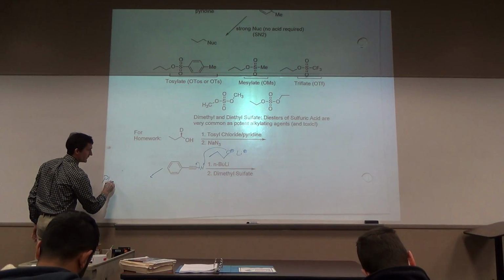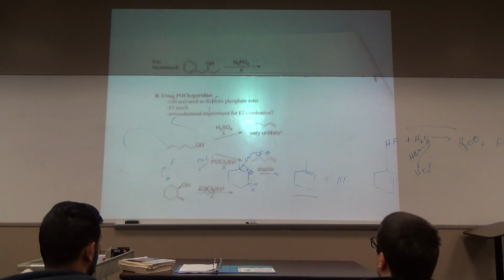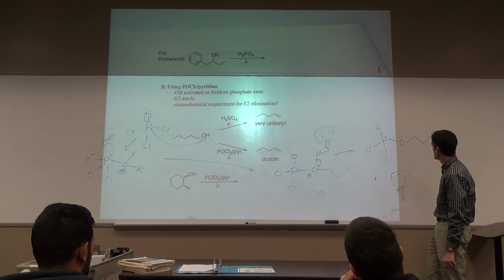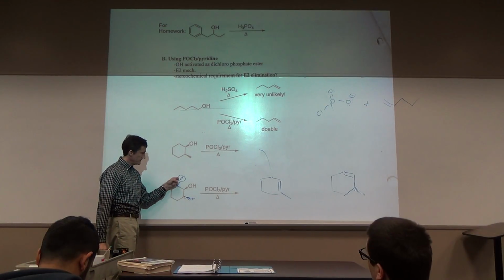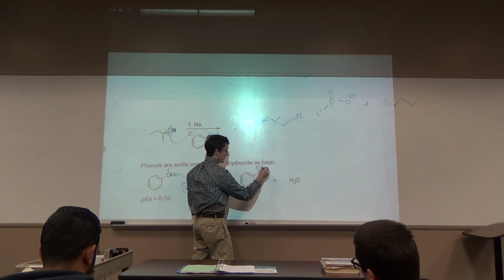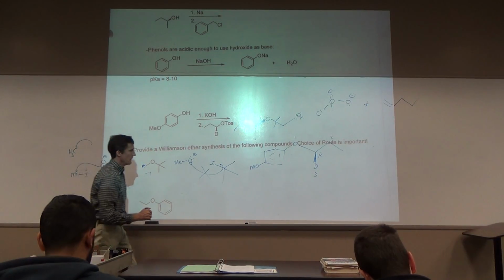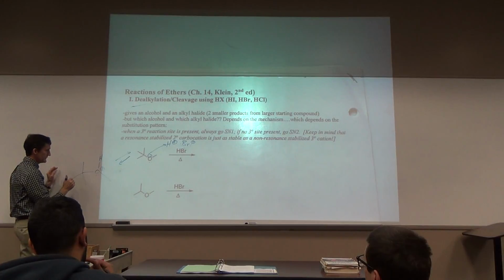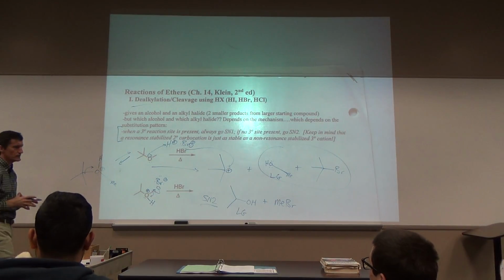Organic II_Jan11_More Alcohol and Ether Rxns